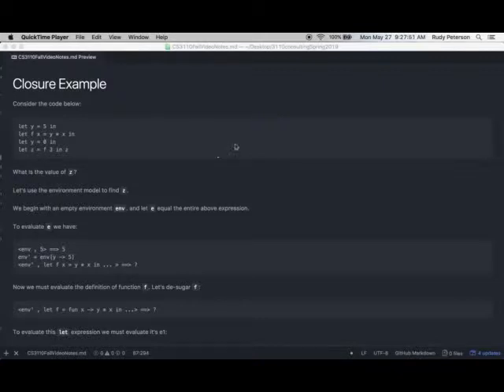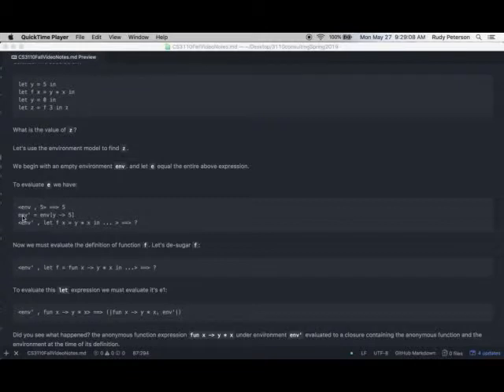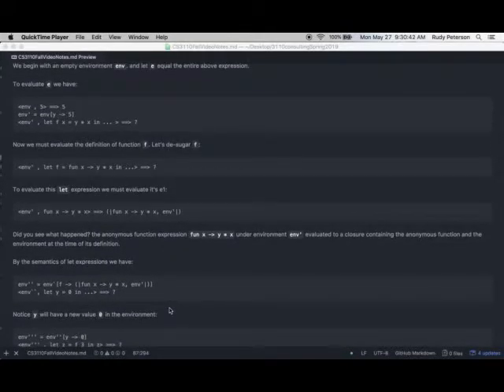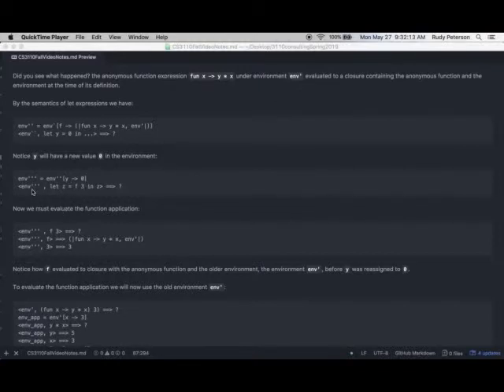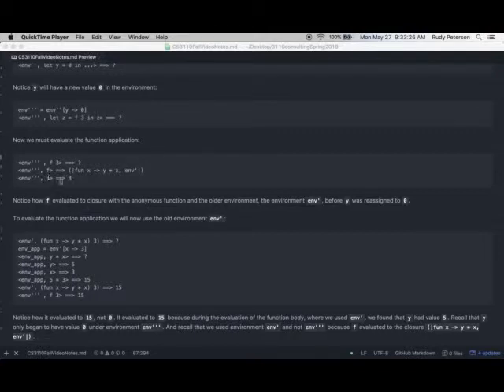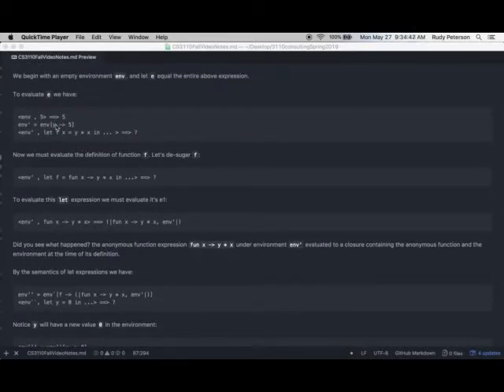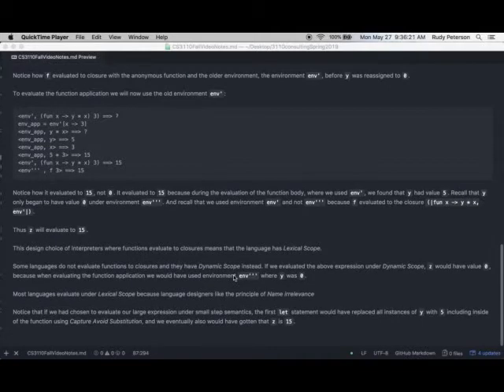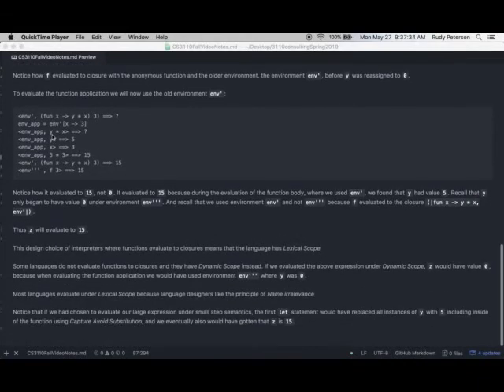CS 3110 Closure Demo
A step-by-step exmple of function closures under the environment model.